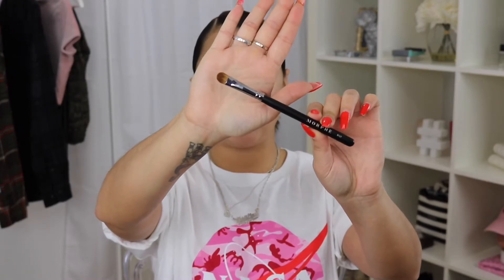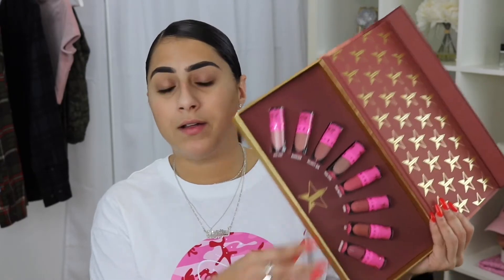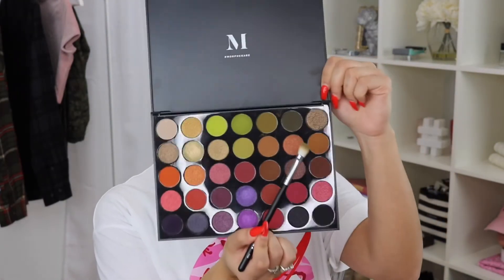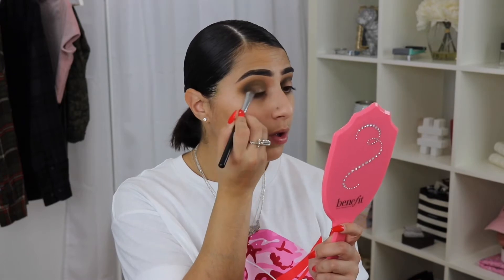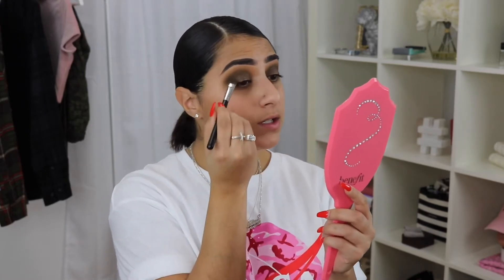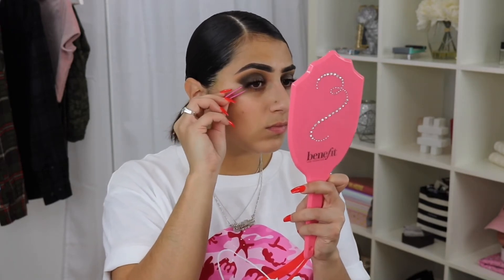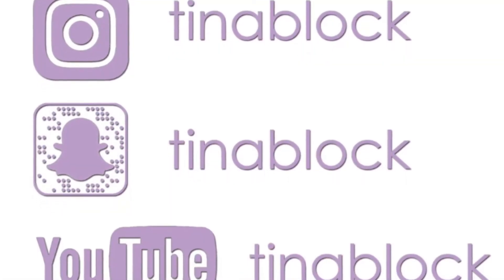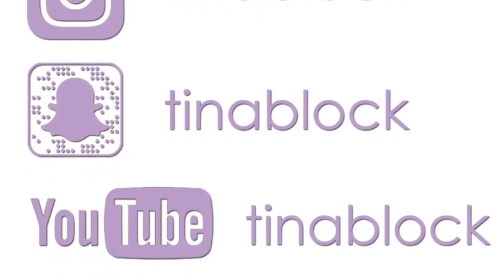MINI MORPHE HAUL | TINA BLOCK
Hi babes! I finally made my way to the first Morphe store in New Jersey! Here’s a video of my playing with the products I picked up. Enjoy 🤗